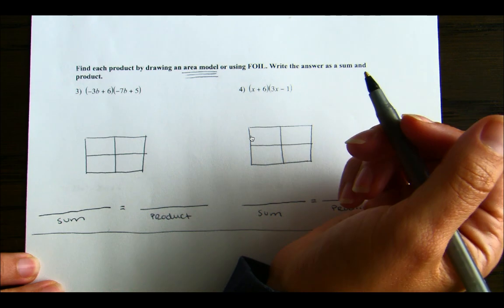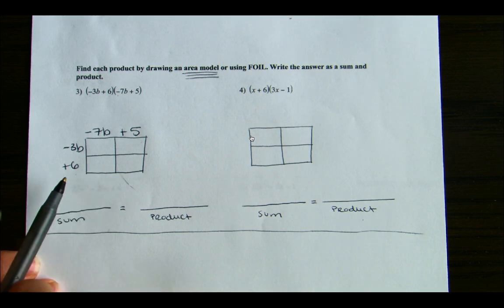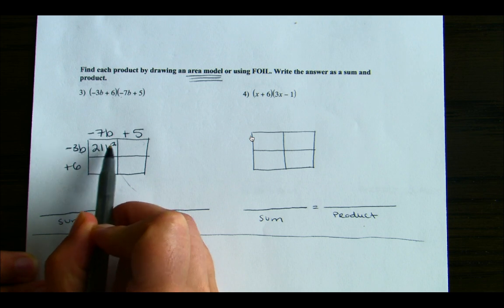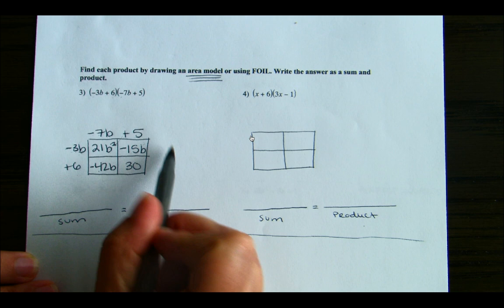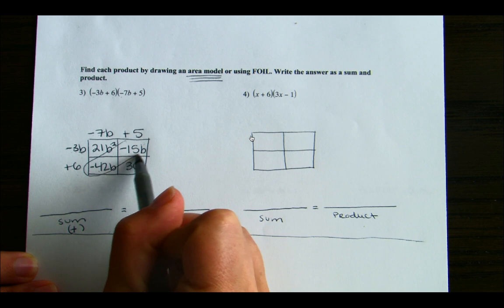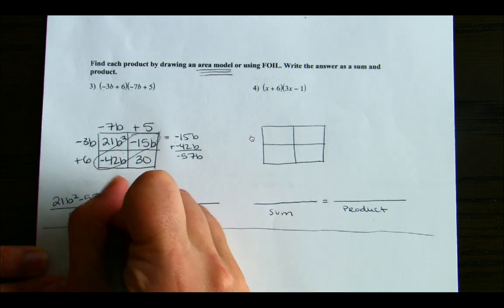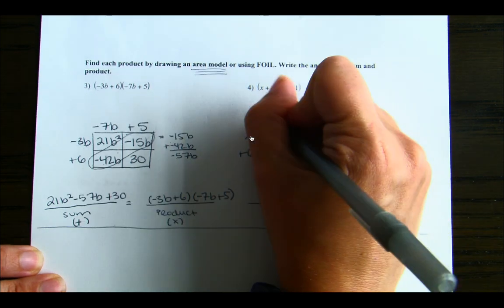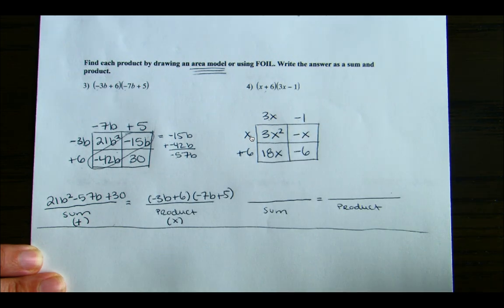IM1:Module 6 Lesson 3 - Multiplying Binomials using an Area Model